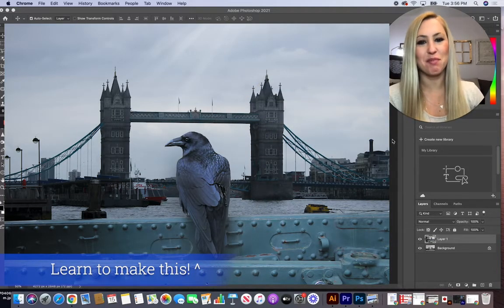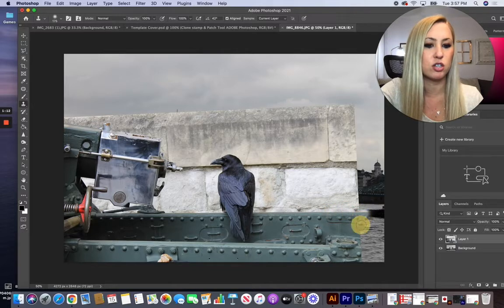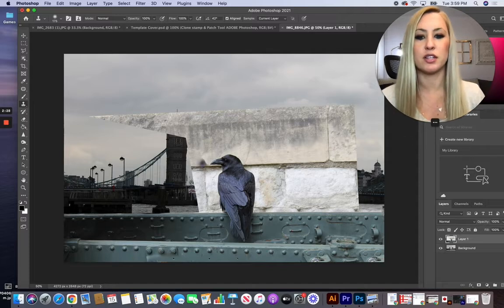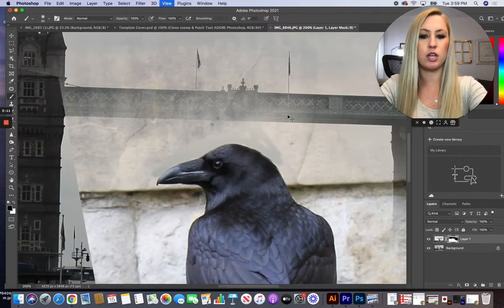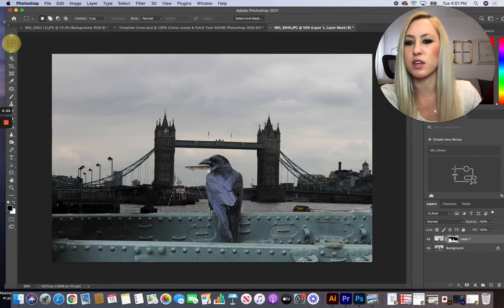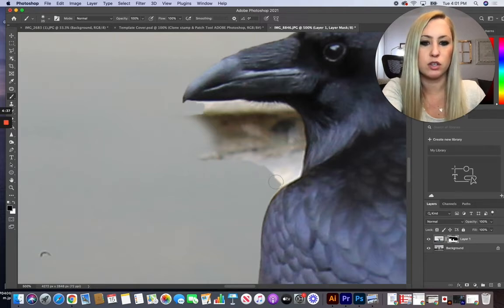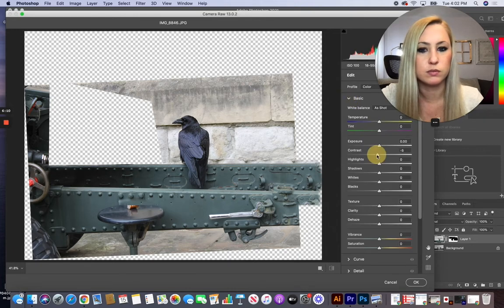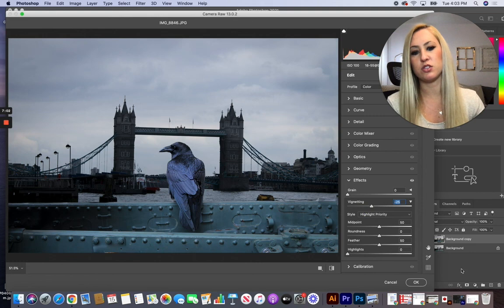Image Combination/Background Replacement in Adobe Photoshop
In this Graphic Design tip of the day discover tricks for merging images together and swapping backgrounds!